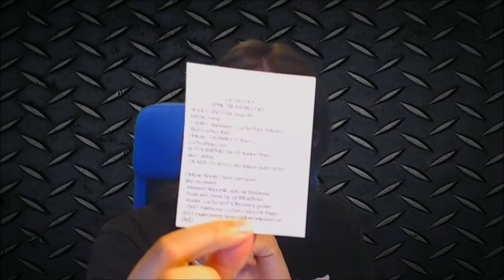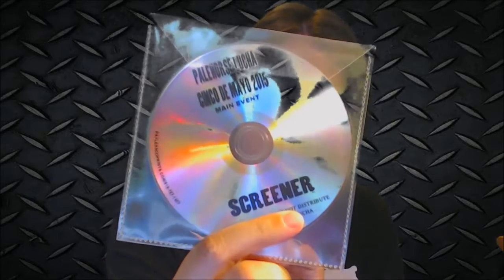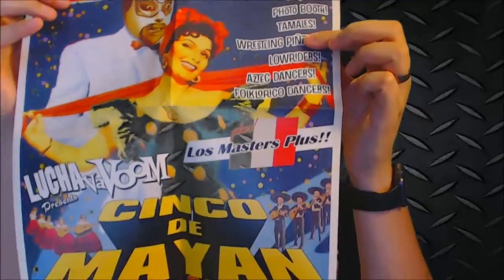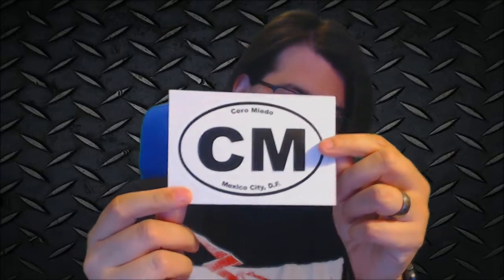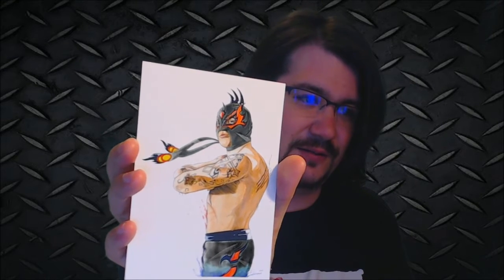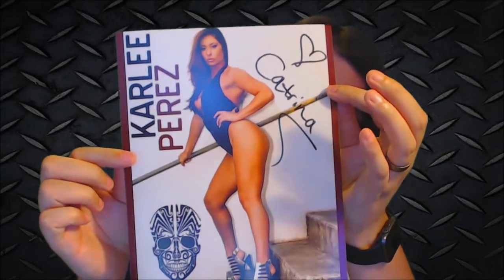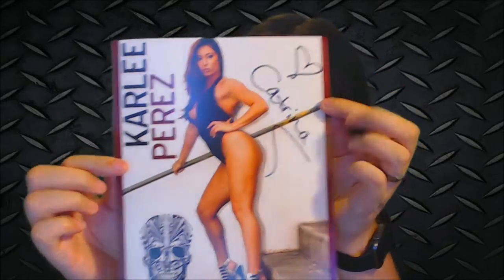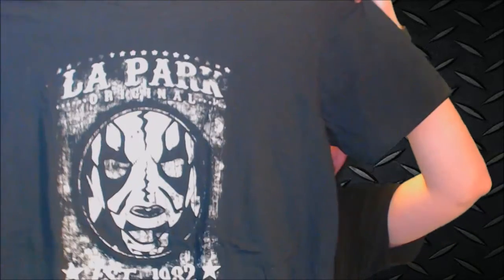Rampage Reviews: April's Lucha Loot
Review of April's Lucha Loot!